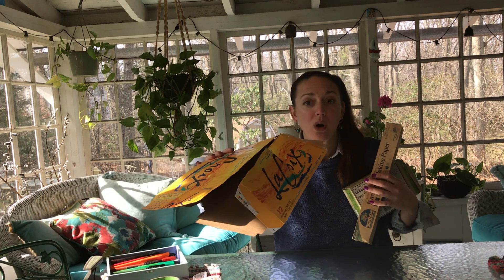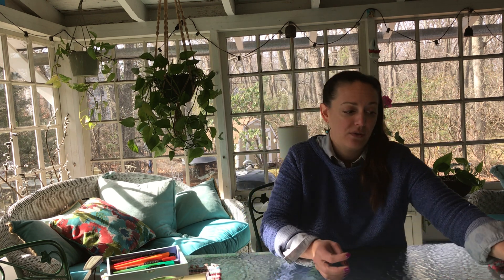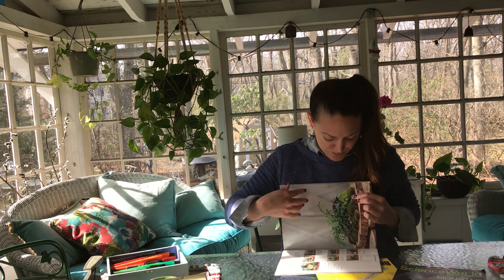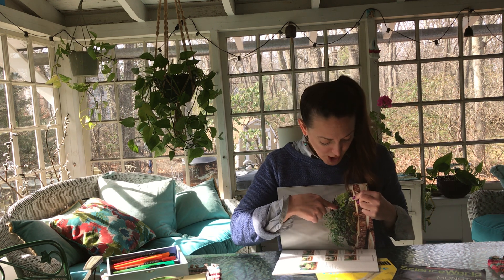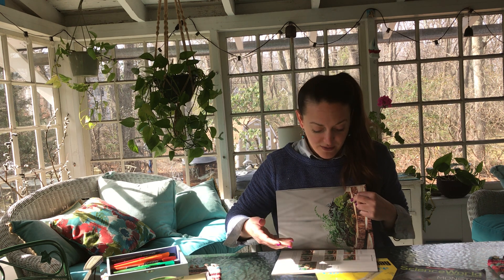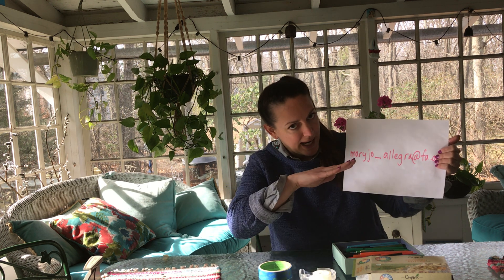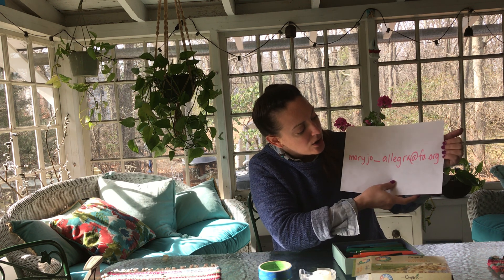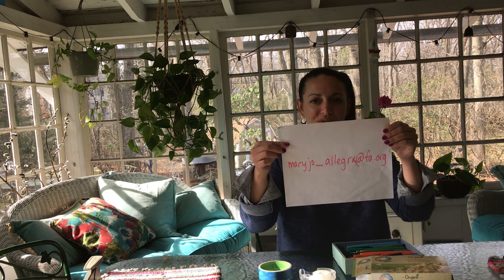Hello There! From Ms. Allegra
Hello Artists,
Let me welcome you to our online learning adventures with this friendly video from me in my own studio! In the video, I offer you a challenge to be a treasure seeker in your own home.
Please watch it and respond with a photo and description via the email shared at the end of the video.

I can not wait to hear back from you!
Artfully,
Ms. Allegra (MaryJo)